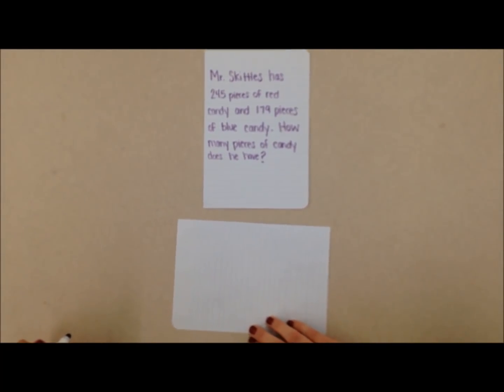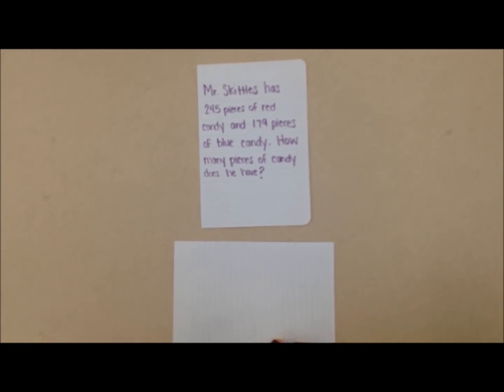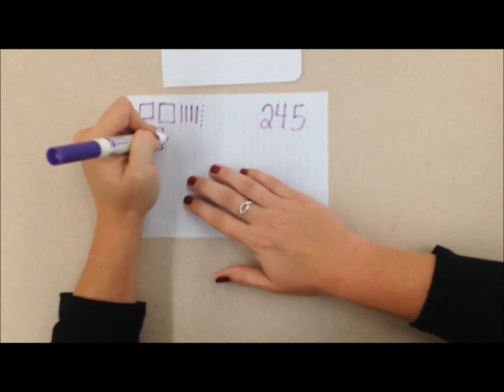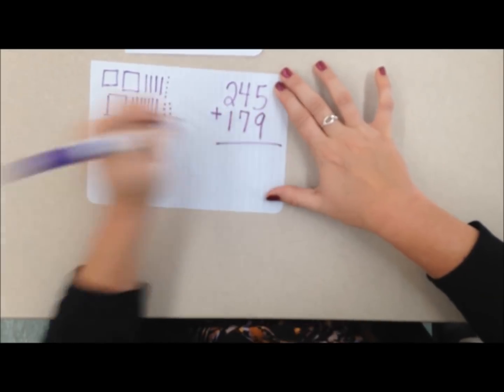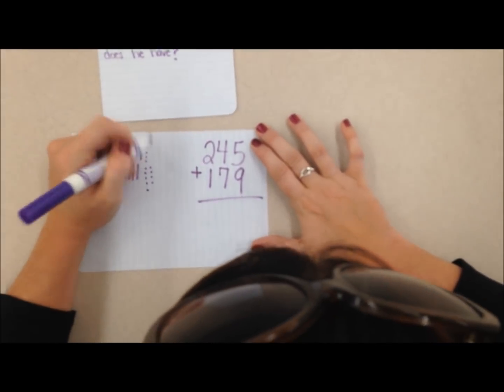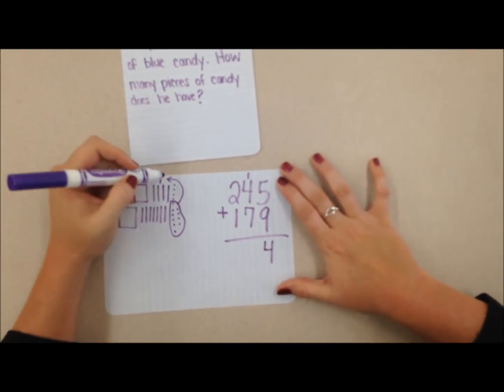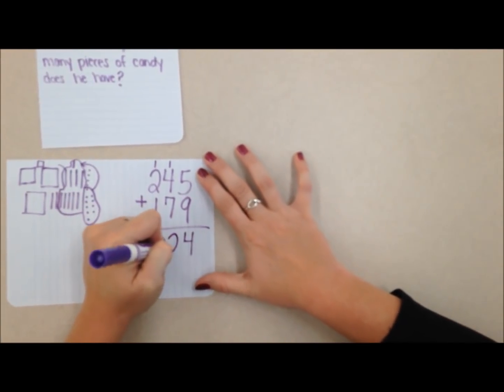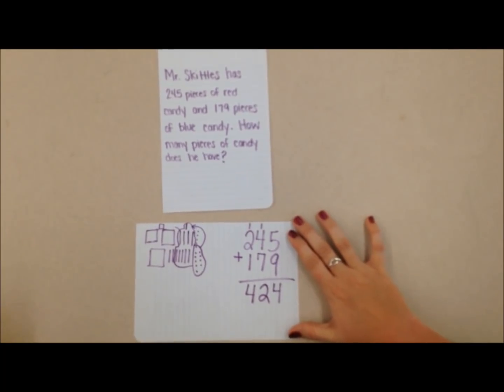Recording the Steps to Addition